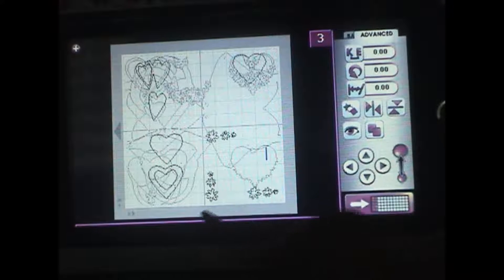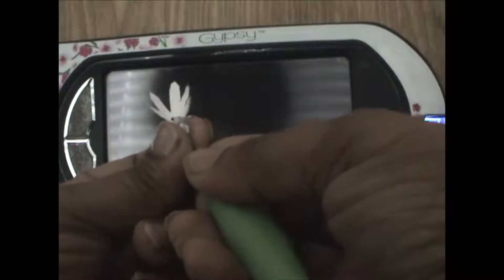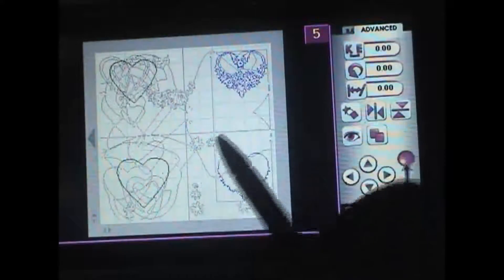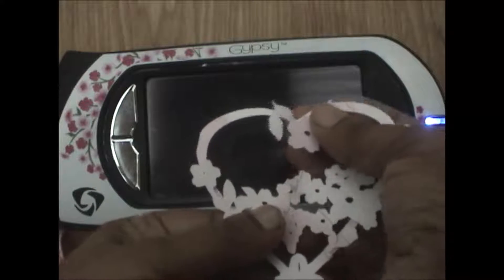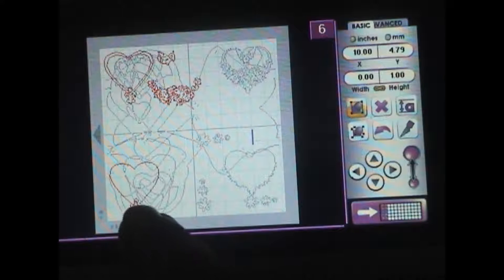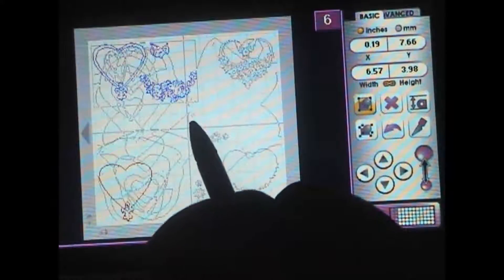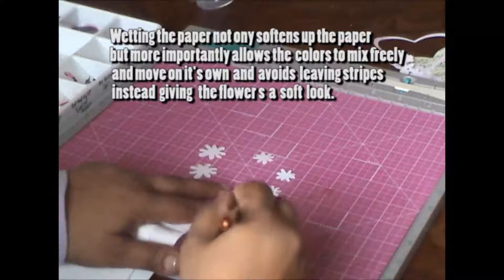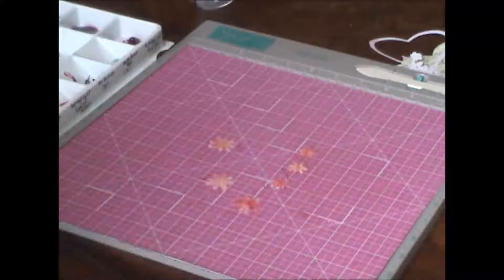Tuesday Treats - Project - Feb 9 - Part 2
Cricut Gypsy Project for Tuesday Treats  - Part 2..
This project is built around the cricut cartridge Tags Bags Boxes and More - page 117 on the cartridge booklet and button 36 on the cricut.  My build on the G for this video is 0160. For more detailed instructions and the gypsy file Do join us in tuesday treats as a designer if you are a cricut MB member and possess a Gypsy